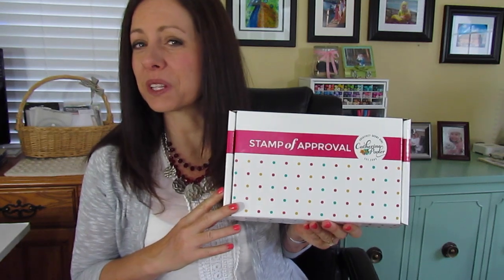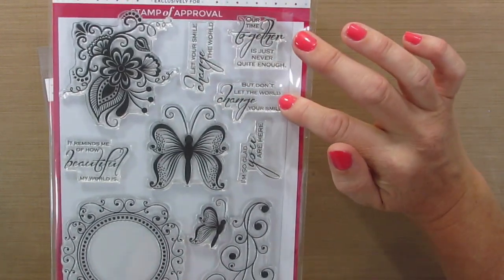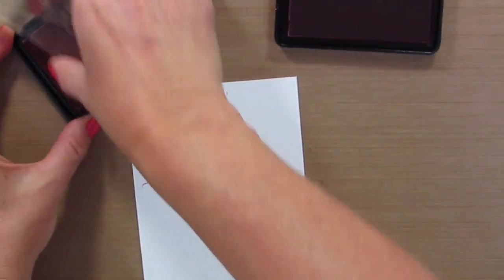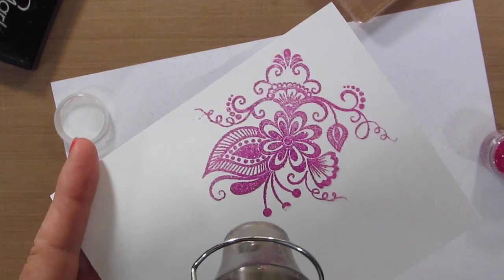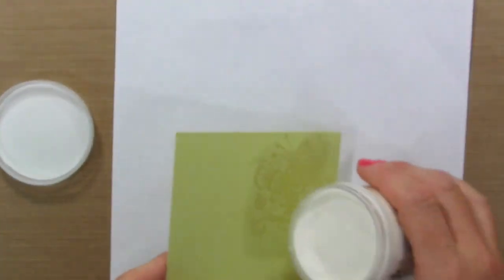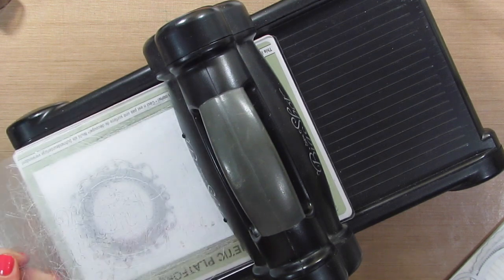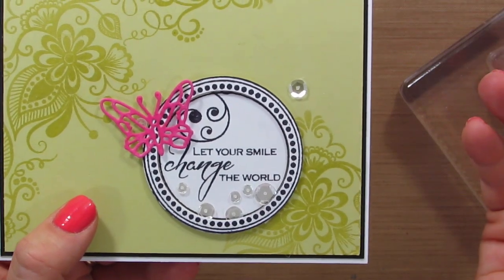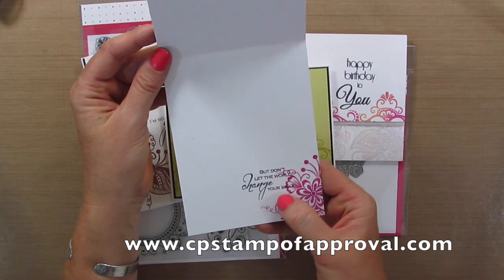Make four cards with Stamp of Approval A Beautiful World Collection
Make four very different looking cards with one stamp set with A Beautiful World Stamp Set by Gina K Designs.  Get on the wait list for Stamp of Approval